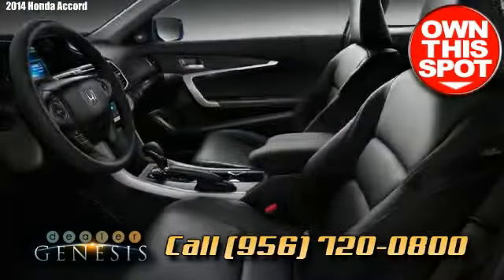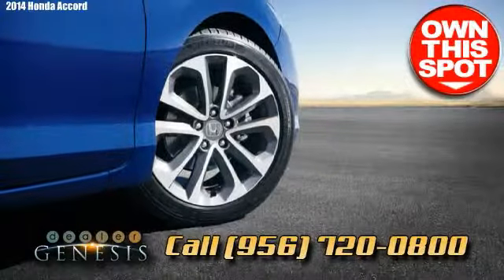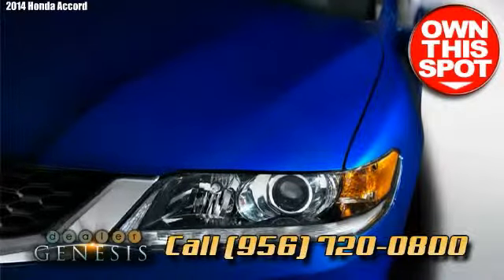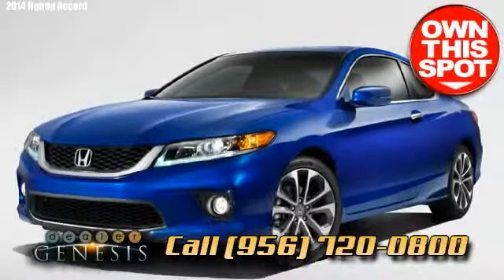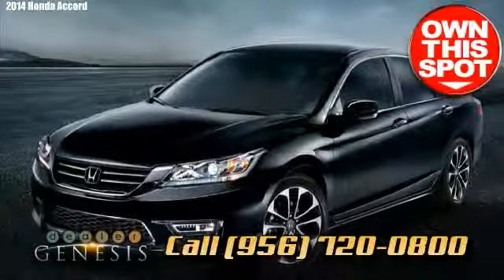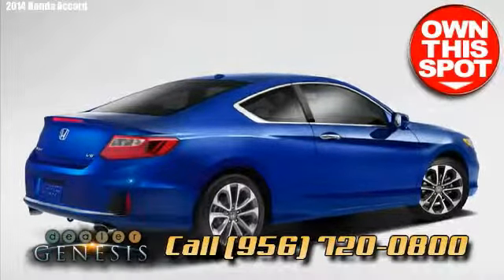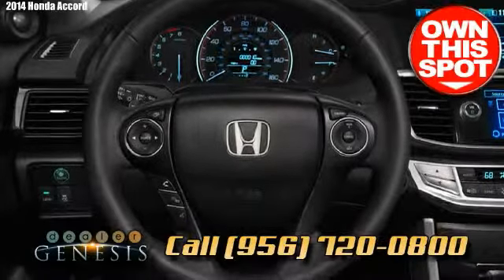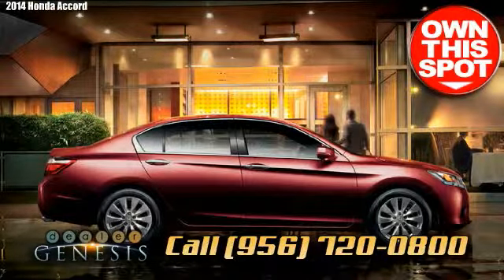Honda Accord Plug-in Mcallen Texas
Take  a  Test Drive   Now !
 Contact  or  swing on by  for a test  whirl  in  this  today!

 As   South Texas's  Honda  one stop shop   specialising  in  Brand-new  &  Used   honda vehicles ,  Suv's   trucks and hybrids  in the  McAllen  area.

 We service   all the surrounding communities  such as  Brownsville ,  SAN BANITO TX,  Weslaco ,  San Juan, TX,  Mission TX,  PHARR ,  RIO GRANDE,  Edinburg  |  Rancho Viejo TX ,  Raymondville TX ,  Harlingen ,  La Feria .

We  take pleasure in being  a  McAllen  Honda  Dealer  that  is dedicated to  our customers with:

 Responsive  and courteous staff.

 Comfortable Convenience .

 Awesome  customer  service  Reputation.

A  great   collection  of Honda  models .

-  Honda-Accord Coupe
-  Honda-Accord Hybrid Sedan
-  HONDA/Civic Coupe
-  HONDA RIDGELINE
-  Honda-Civic GX NGV
-  Honda-Accord Sedan
-  HONDA PILOT-SUV
-  Honda-Civic Sedan
-  Honda-Civic Si Coupe
-  HONDA CIVIC-Hybrid Sedan
-  HONDA/Civic
-  Honda-CR V SUV
-  HONDA/Element SC
-  HONDA FIT-5 door
-  HONDA/Elem 5dr
-  Honda-Odyssey Minivan